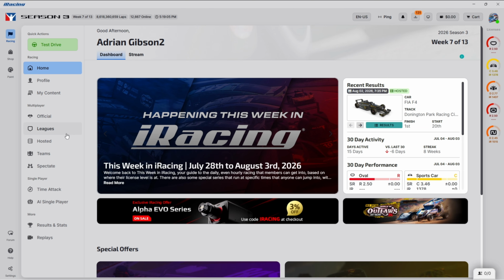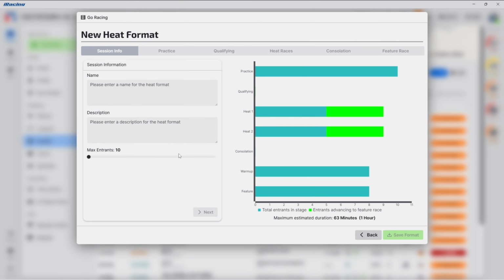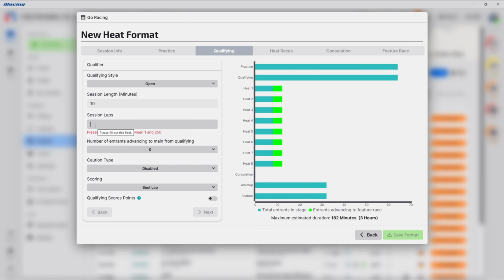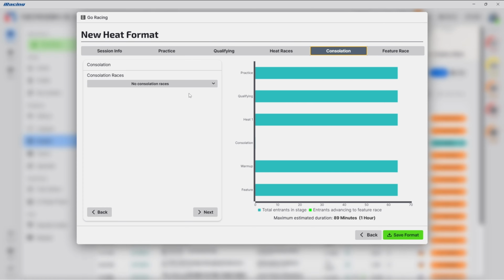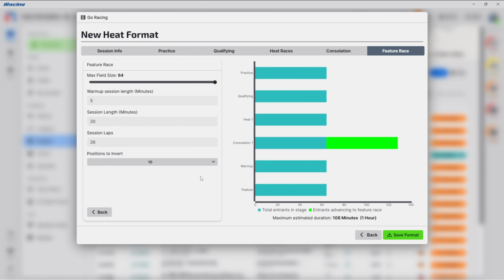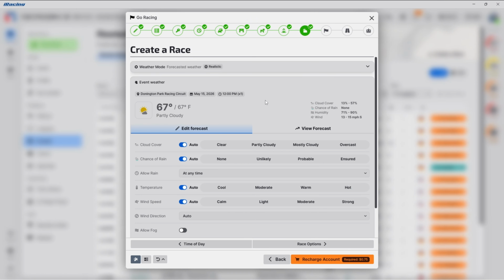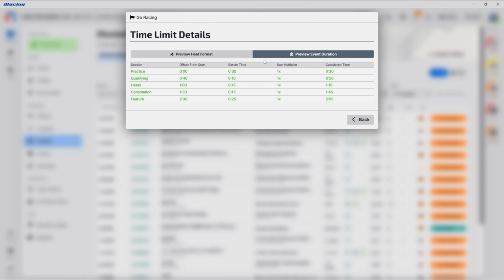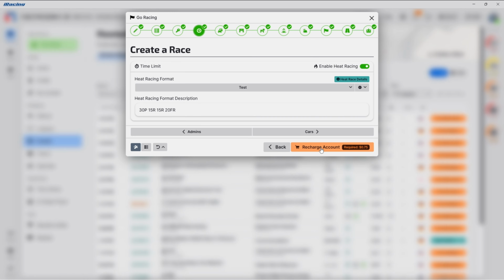Easy guide to have multiple races in a single iRacing hosted session.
Quick and easy tutorial on setting up multiple races in a single iRacing hosted session.